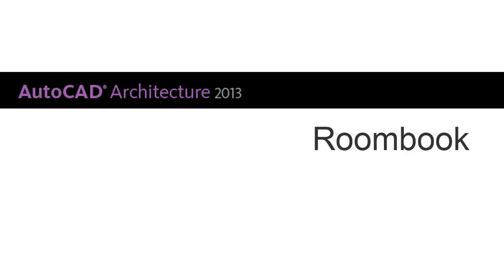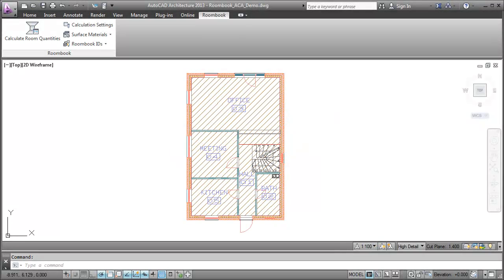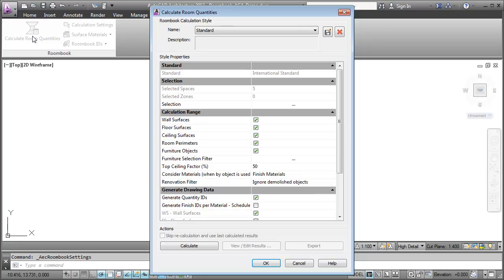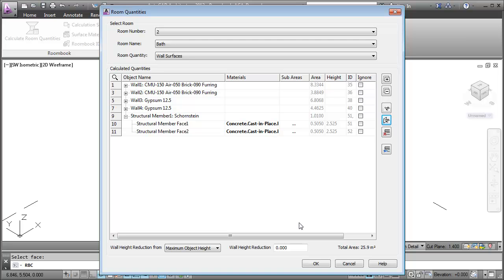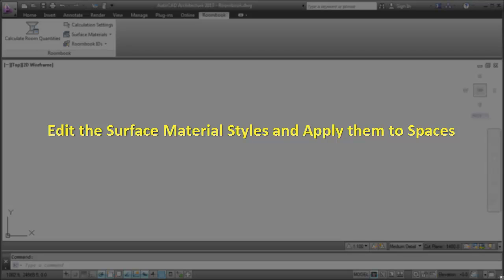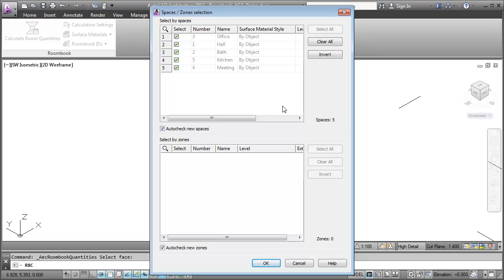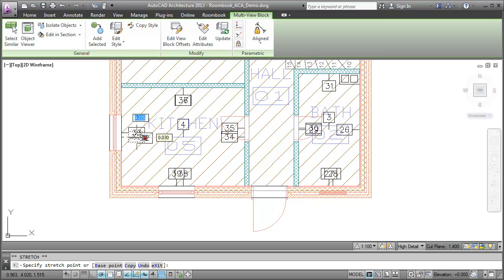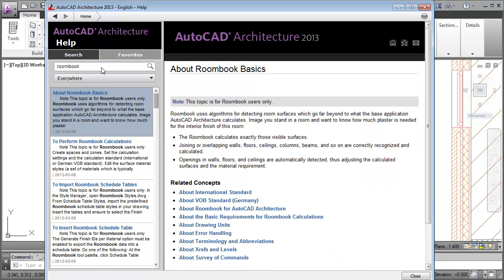Working with Roombook: AutoCAD Architecture 2013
Calculate all visible surfaces and materials of rooms and spaces.